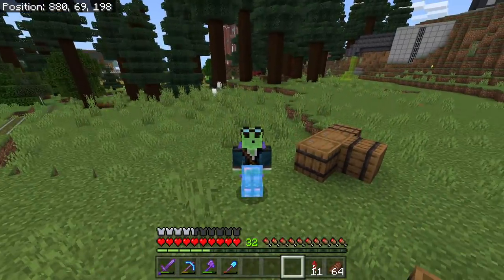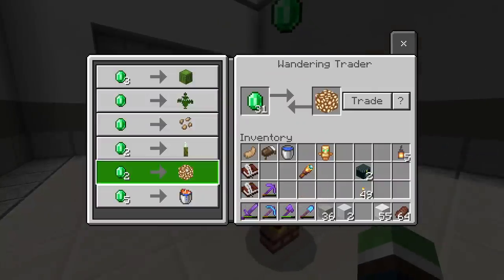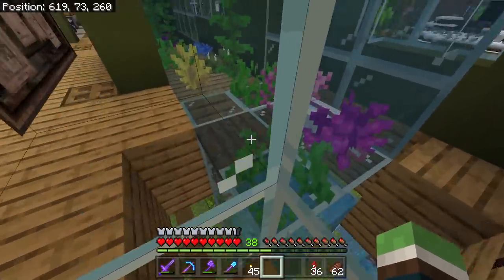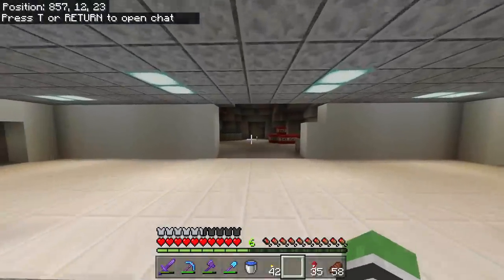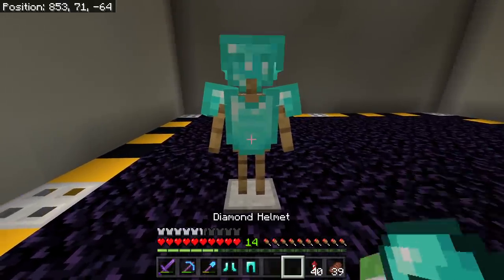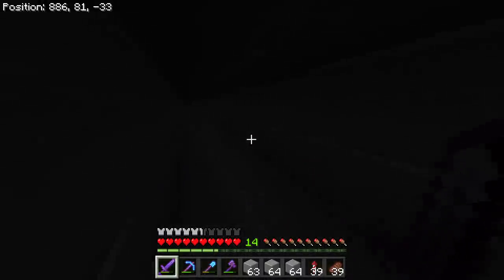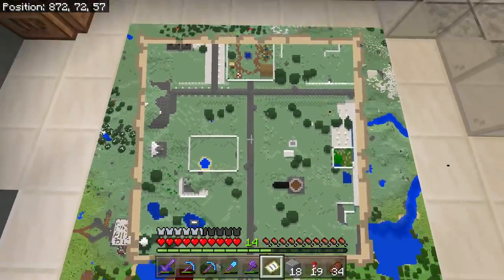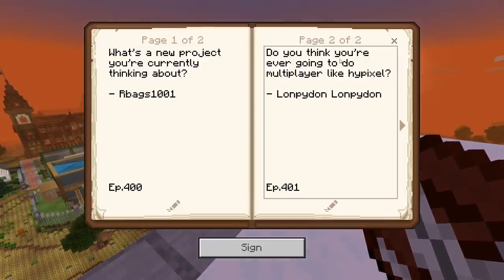Explosive Studies! - Let's Play Minecraft 401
Today we begin by cleaning up the lab and building a new research section about explosives!

About me and my world:
Race: Slime
Age: 25
Country: US
World Created In: Update 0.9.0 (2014)